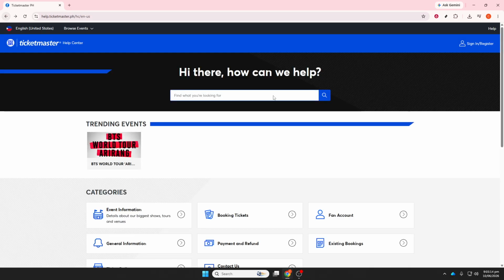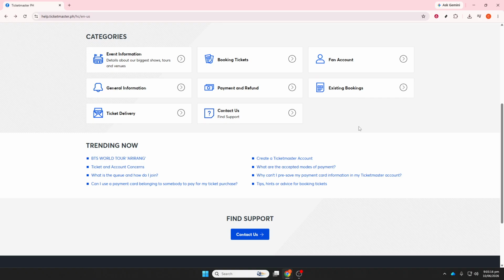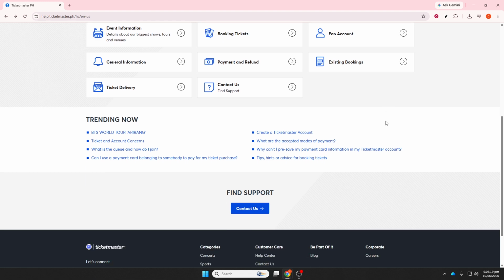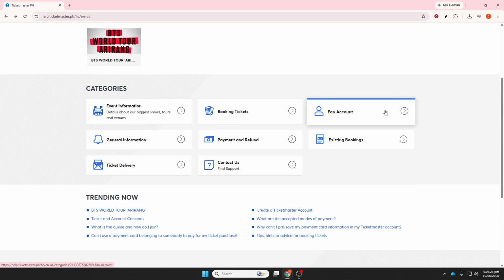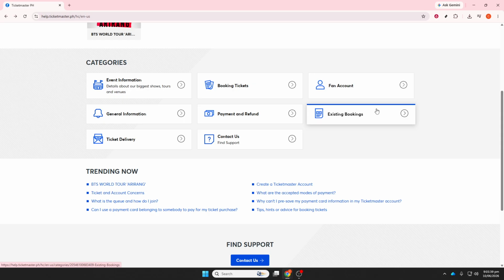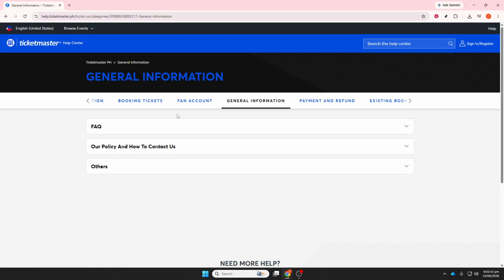How to Sell Tickets on Ticketmaster Official Method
🎟️ Want to sell your tickets on Ticketmaster using the official method? In this step-by-step tutorial, you'll learn how to list eligible tickets for sale through Ticketmaster's official resale platform, manage your listings, and receive payment securely after a successful sale.

Whether you can't attend a concert, sporting event, festival, theater show, or other live event, Ticketmaster's verified resale system provides a safe and convenient way to sell your tickets to other fans.

✅ In This Video You'll Learn:
• How to sell tickets on Ticketmaster
• How to use Ticketmaster's official resale feature
• How to check if your tickets are eligible for resale
• How to create a ticket listing
• How to set your ticket price
• How to edit or remove a listing
• How payments and payouts work
• Common resale issues and solutions

🎯 Perfect For:
• Concert ticket holders
• Sports fans
• Festival attendees
• Theater-goers
• First-time Ticketmaster sellers
• Anyone looking to sell tickets securely

💡 Why Use the Official Ticketmaster Method?
• Secure and verified platform
• Easy ticket transfer process
• Access to millions of potential buyers
• Reduced risk of scams and fraud
• Convenient payment processing
• Trusted resale marketplace

Follow along with this guide and learn the safest and easiest way to sell eligible tickets through Ticketmaster's official resale system.